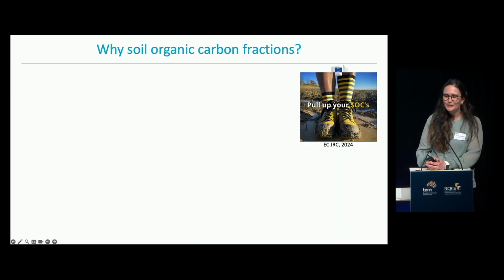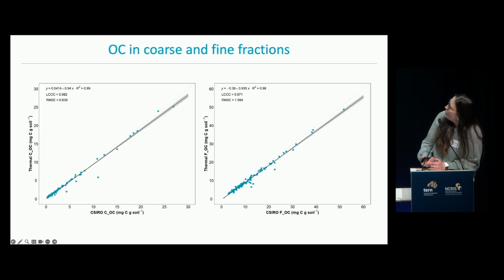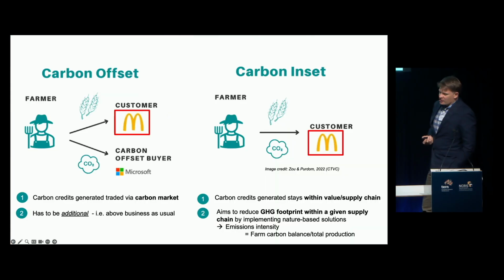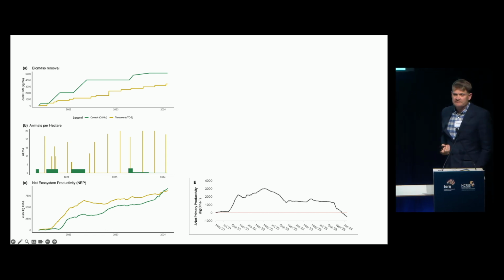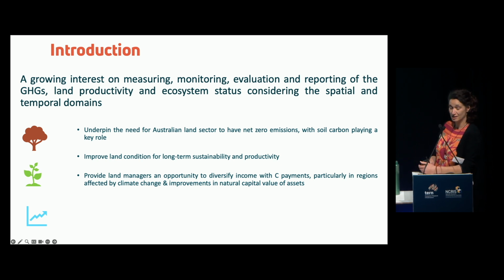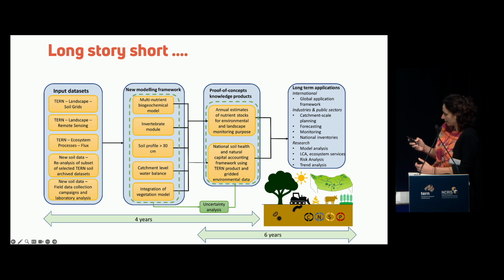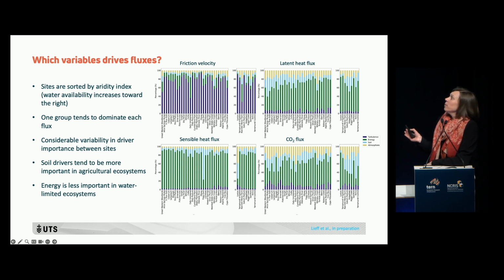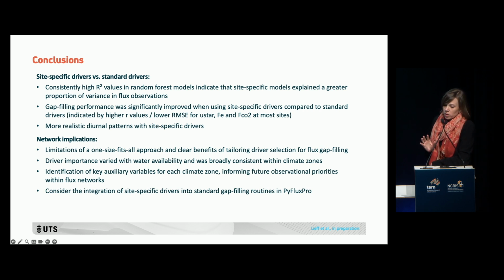TERN SCIENCE SYMPOSIUM 2025 - DAY 1 SESSION 2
Timestamps

00:00 - Start
00:50 - Session 2: Greenhouse Gases Chaired by Dr Geoffrey Heard
1:11 - Beyond Total Soil Organic Carbon: Operational Fractions for Australian Landscapes, Claudia Dǎmǎtîrcǎ
10:59 - Using the Australin Long-Term Agroecosystem Research network (ALTAR) to guide Australian farm sustainability, Prof. David Rowlings
23:51 - Integrated terrestrial ecosystem nutrients and GHG modeling for environmental applications, Chiara Pasut
34:21 - Beyond standard drivers - Enhancing TERN-OzFlux data products, Dr Anne Griebel
47:18 - Q&A